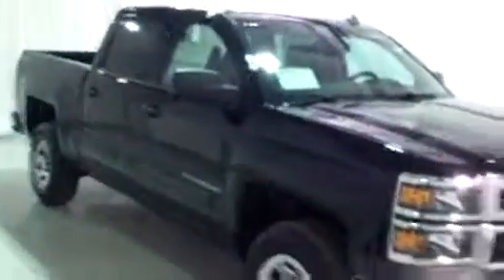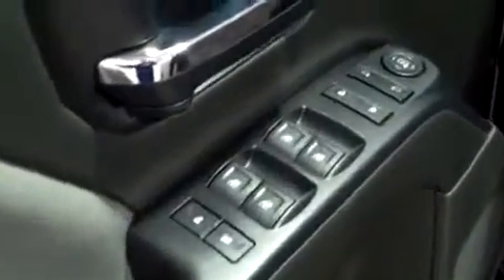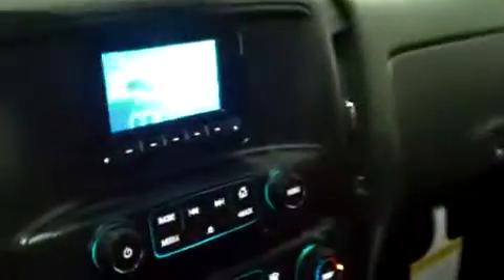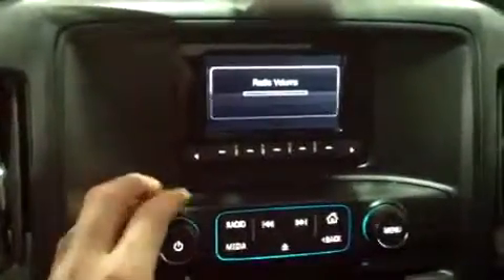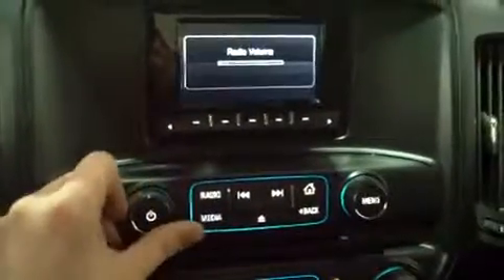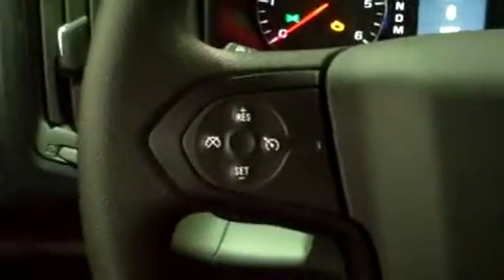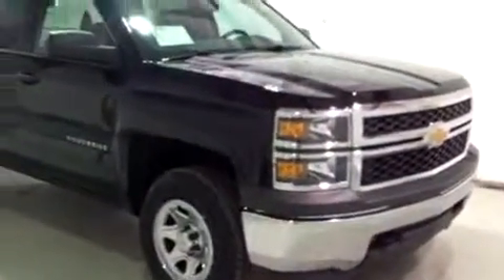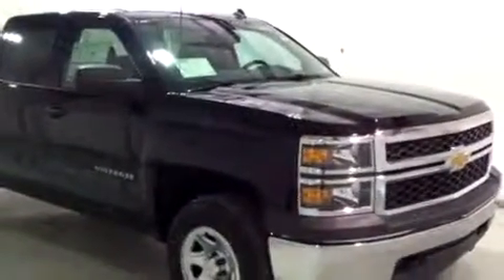Chevrolet Silverado 1500 2952